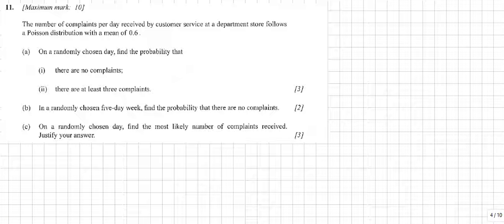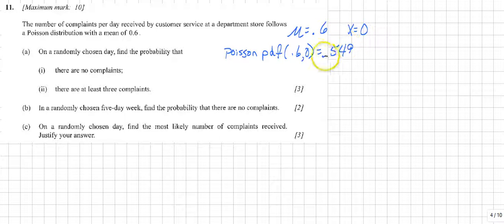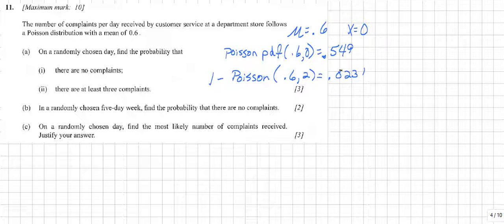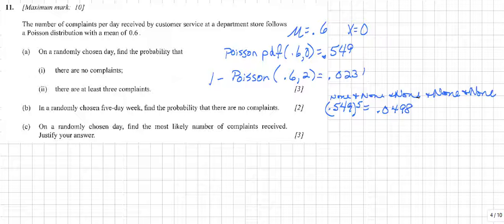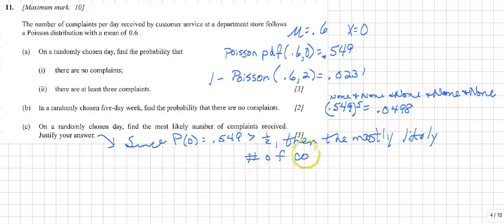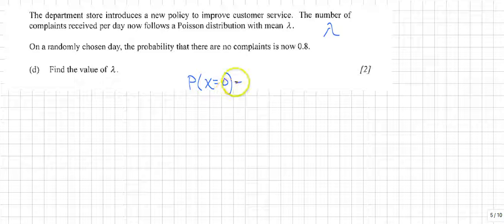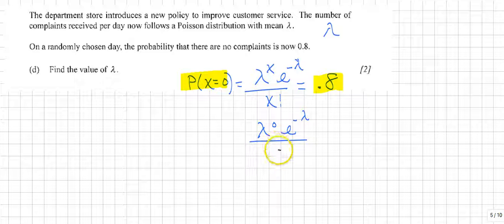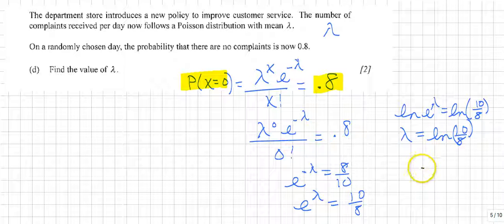2014 Paper 2 11